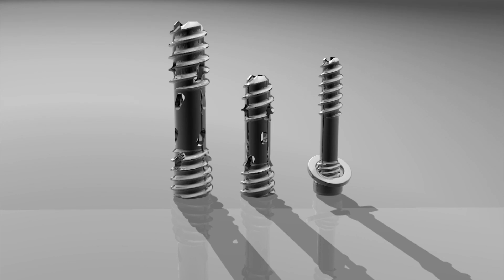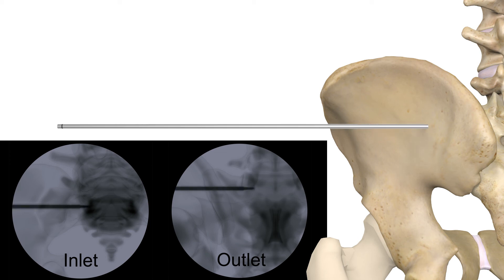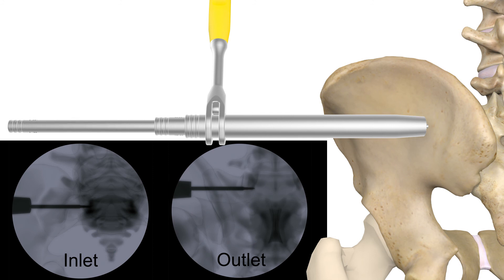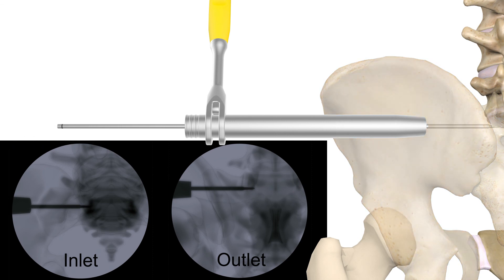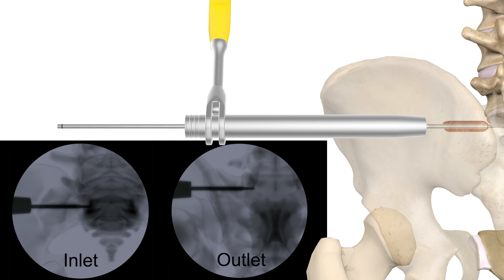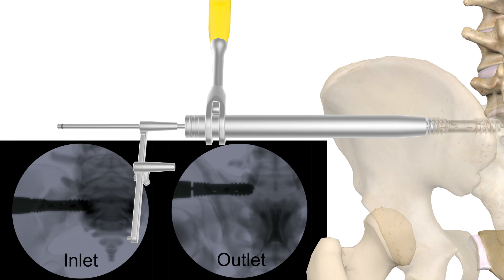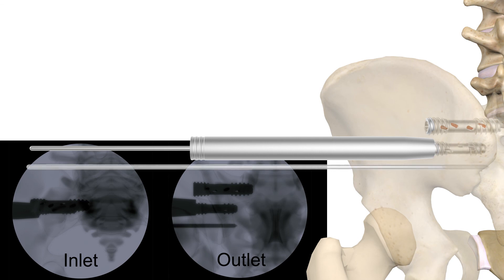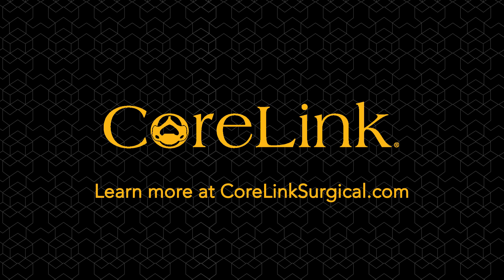Corelink Entasis Sacroiliac Joint Fusion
The CoreLink Entasis SI Joint Fusion System provides helically fenestrated, joint stabilizing compression screws, designed for minimally invasive implantation with simple, ergonomic instrumentation. This animation walks through the implantation technique.

To learn more, go to CoreLinkSurgical.com.